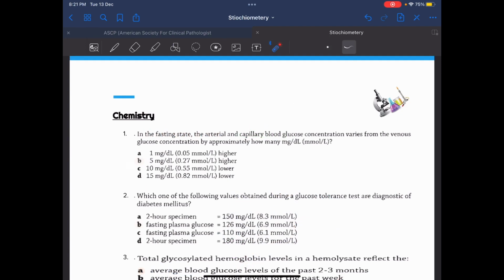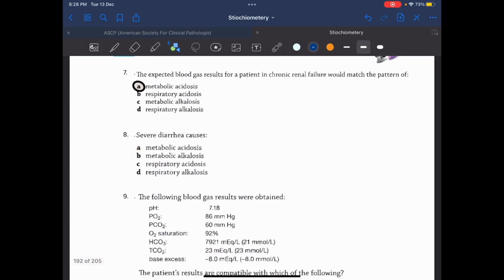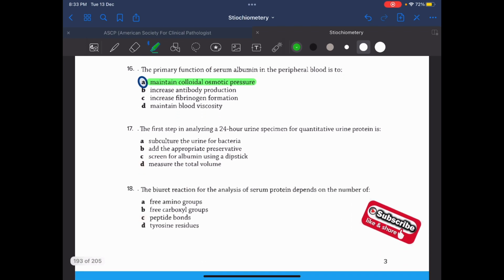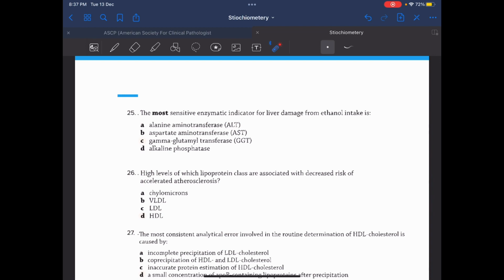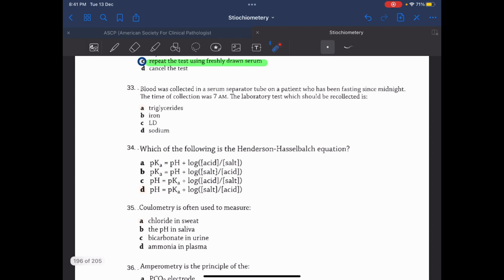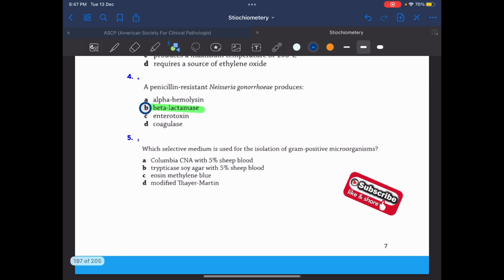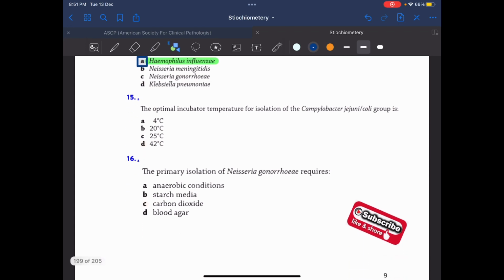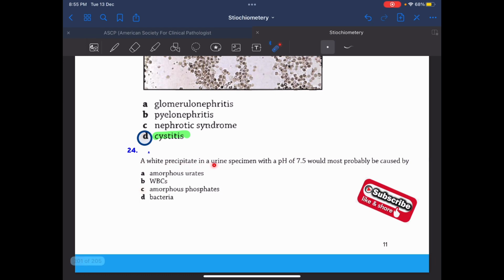Laboratory license exams for Scientists and Technologist امتحان ترخيص مزاوله مهنه التحاليل الطبيه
MCQs for Laboratory Scientists and Technologist License